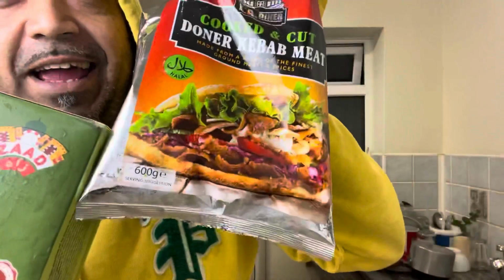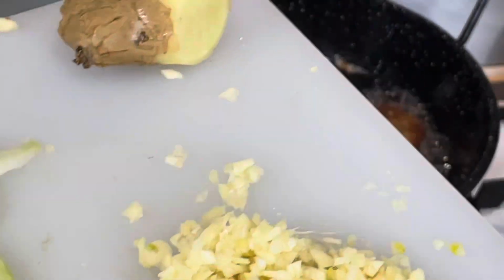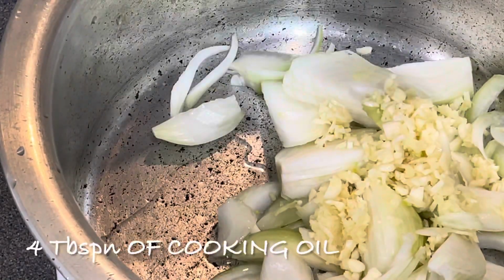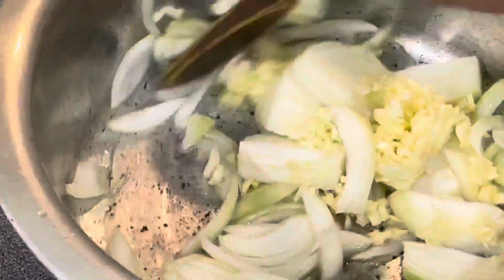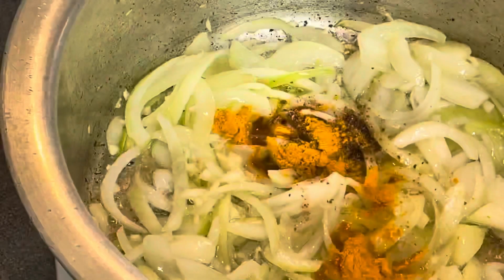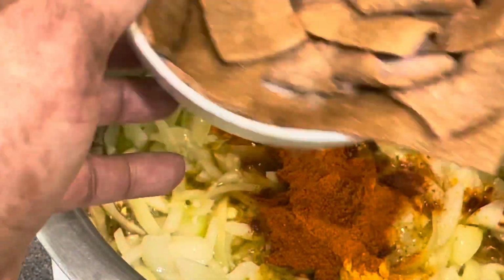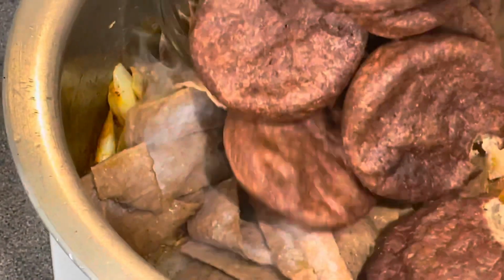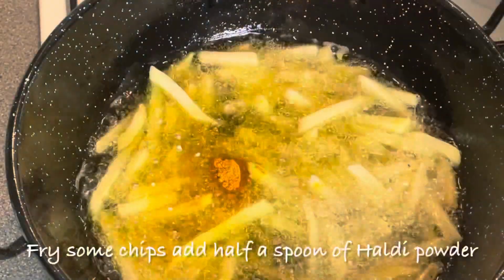Juicy curry burger with doner kabab you must try / easy and quick recipe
Very juicy very tasty is to make don’t say I don’t need a lot of ingredients don’t need a lot of time